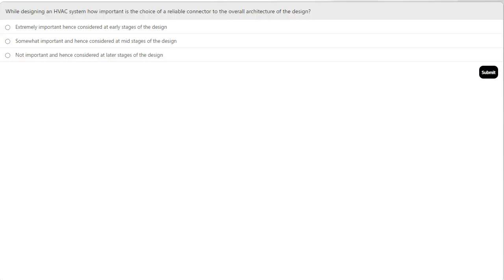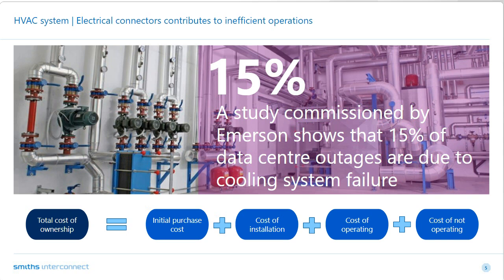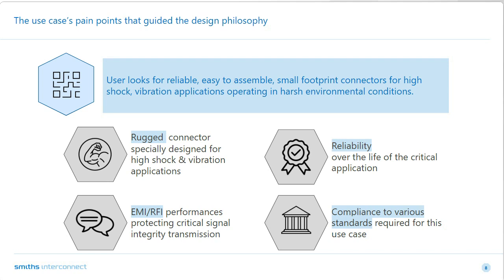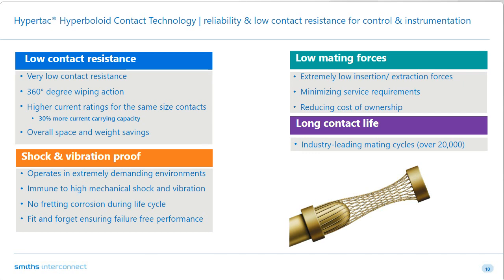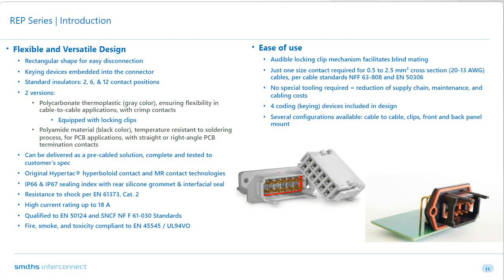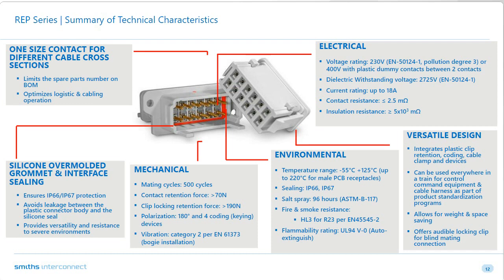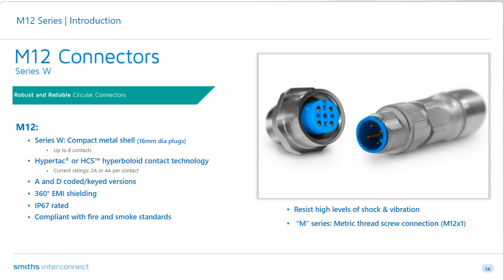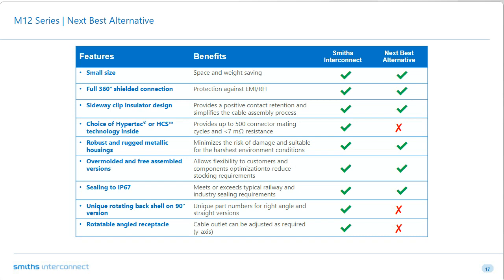Webinar: Optimize HVAC System Design with Right Choice of Connector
An HVAC system brings together different industrial equipment in a very tightly packed space, all of which are expected to work in harmony. The choice of connector and cable at the early design stage can help optimize HVAC system layout and improve operating efficiency. Smiths Interconnect presents a choice of connectors used by many HVAC system designers for over a decade. This webinar will bring together decades of experience in collaborating with HVAC system designers and how choice of connector plays a crucial role.